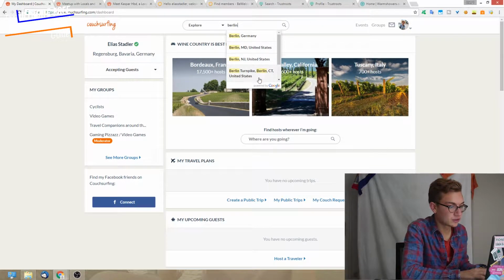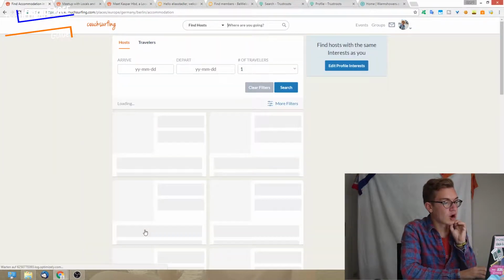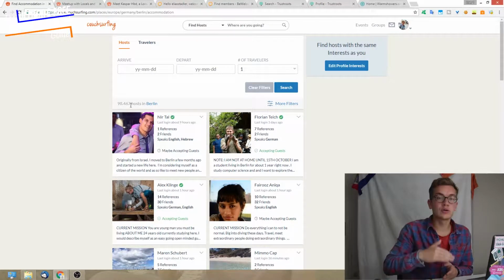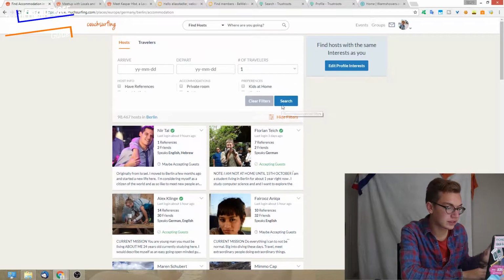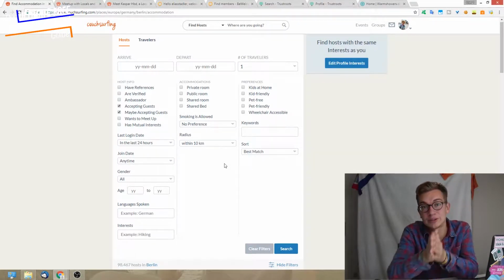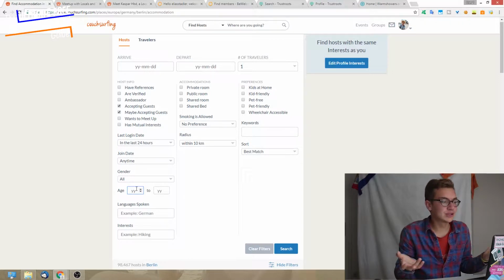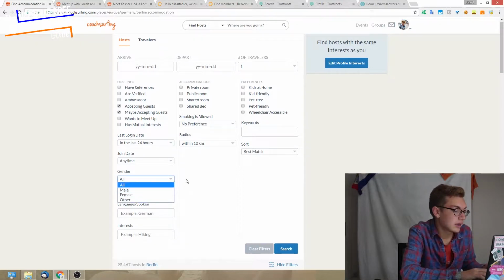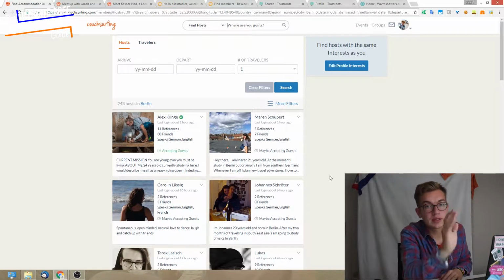Couchsurfing - Finding Hosts & Writing Great Couchrequests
Presenting the many filters you can use to find hosts on couchsurfing & how to write great couchrequests. These are the requests you send to people if you want to stay on their couch on couchsurfing. Remember, don't "automate" your messages, make them personal, and thoroughly check the profiles of potential hosts!

You're watching the Ultimate Free Accommodation Guide! In this video course that includes 14 lessons, I explain how to find a free place to stay on your travels. You will learn how to find hosts for you online, and how to use some crazy techniques to sleep outside.

Hello there! I'm Elias, a youtuber, traveler, entrepreneur and passionate lover of life. You can follow my adventures through the world on the following sites! :)

That's it!

I highly appreciate it. Thanks.